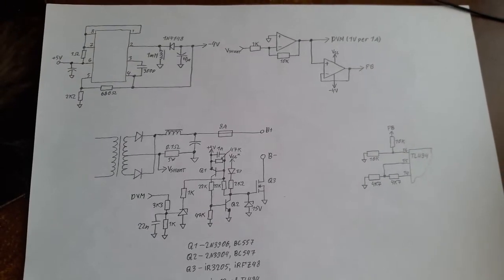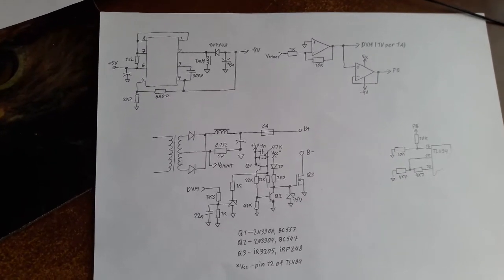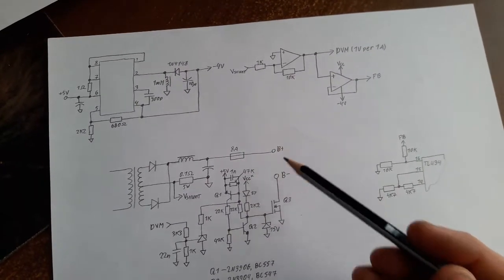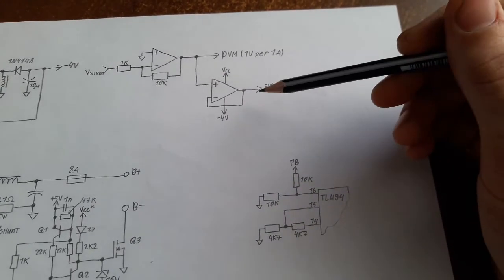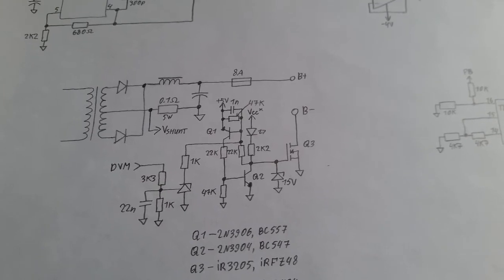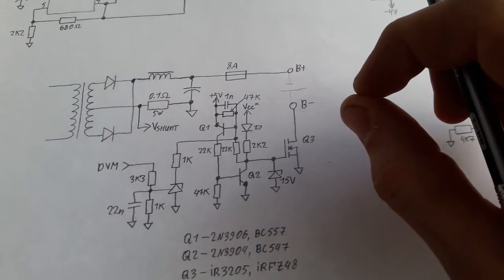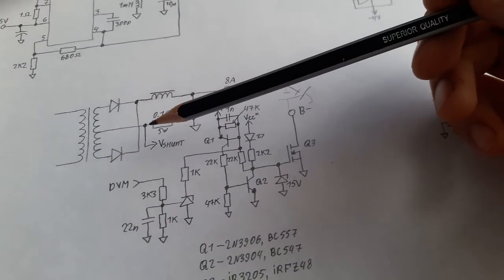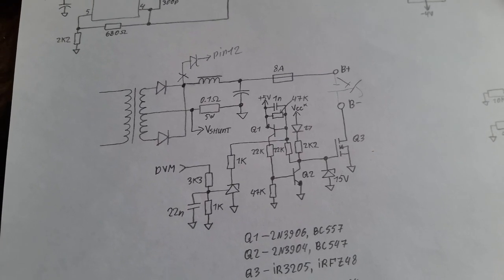Schematic for protection&feedback of my ATX battery charger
Sorry for low audio level, I have to process it in the editor, but that takes additional time. I may reupload same video with boosted audio a bit later.